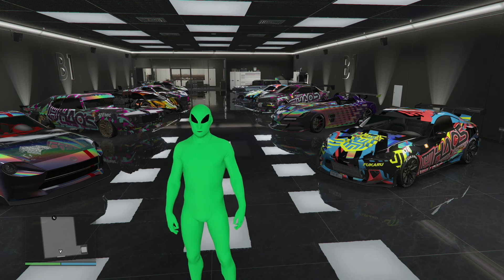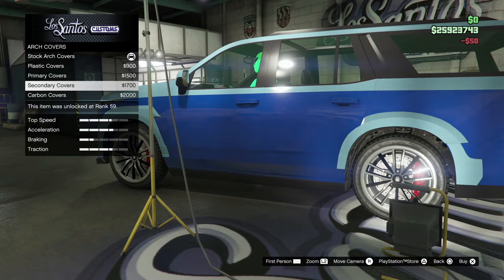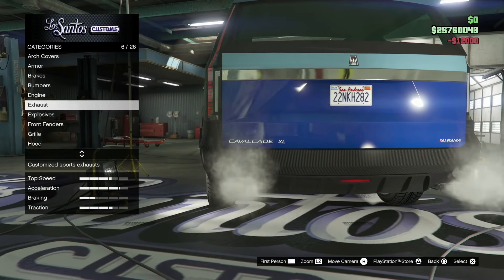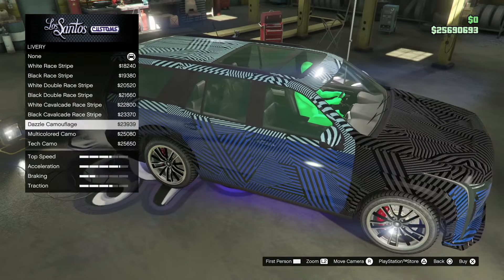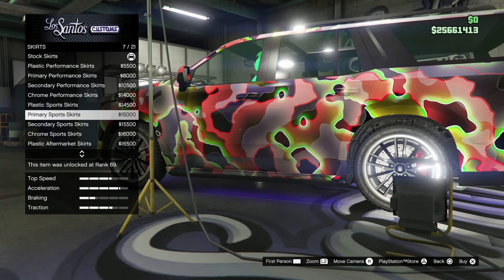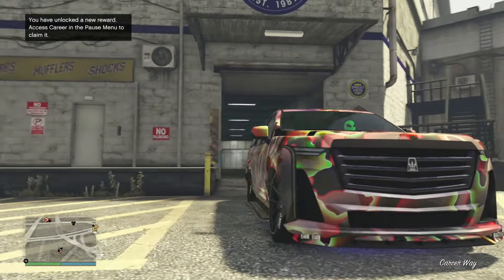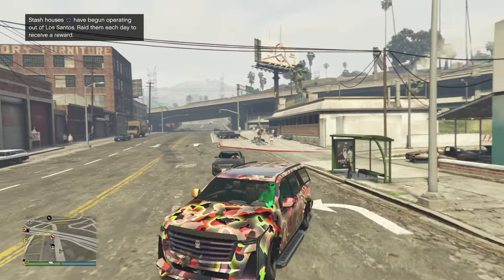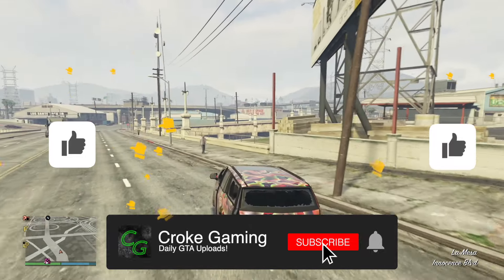Unlocking the Hidden Potential of GTA 5's Albany Cavalcade XL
In this video, we'll reveal the hidden potential of GTA 5's Albany Cavalcade XL - one of the most underrated vehicles in the game! Learn how to customize and upgrade this car to make it a powerhouse in the streets of Los Santos.

If you're a GTA 5 player, then you don't want to miss this video. We'll show you the best ways to unlock and upgrade the Albany Cavalcade XL, and how to use it to your advantage in missions and free roam. Get ready to dominate the streets with this hidden gem!